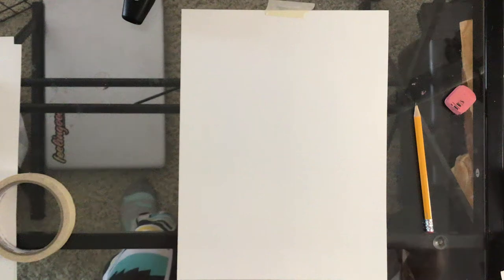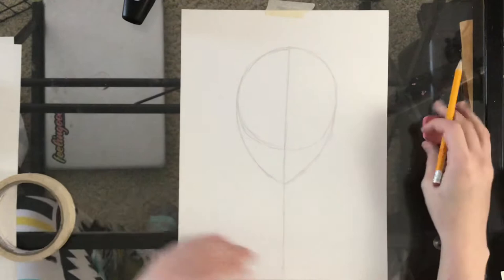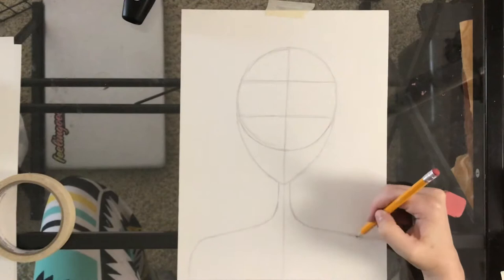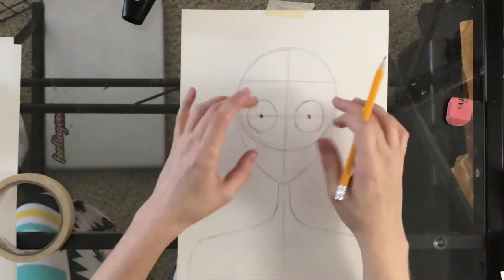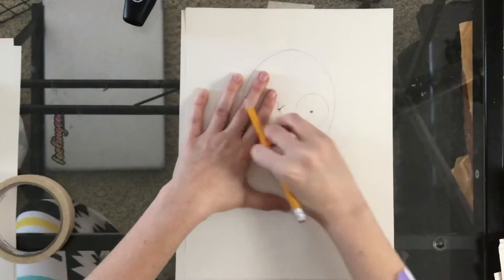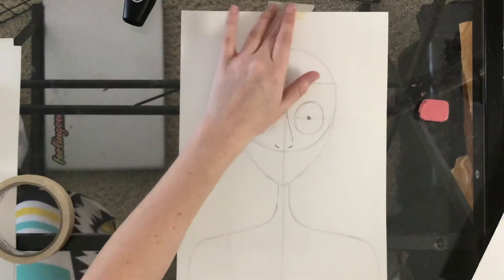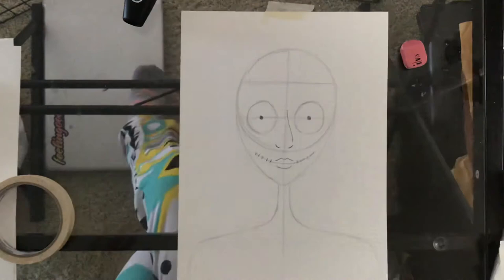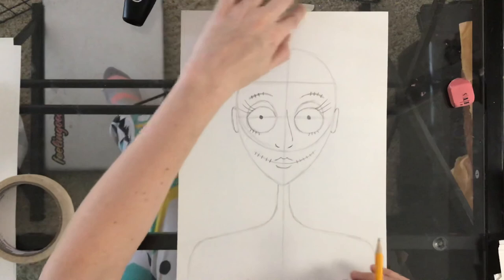Drawing a Basic Tim Burton Style Head & Face